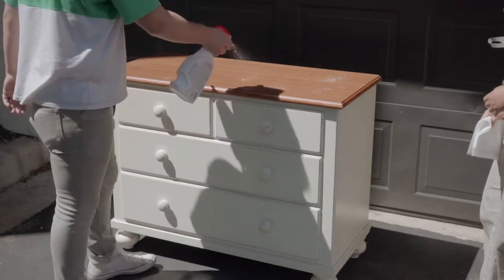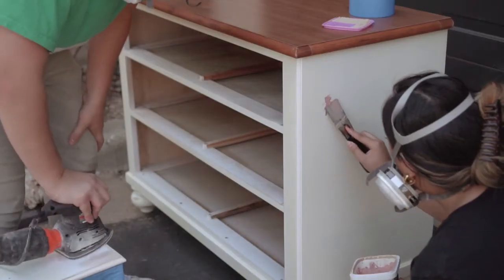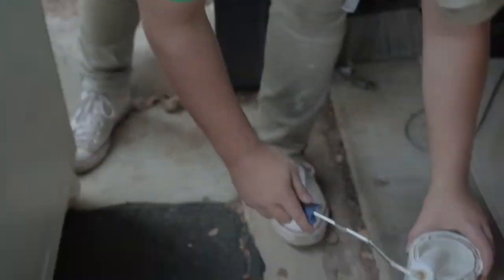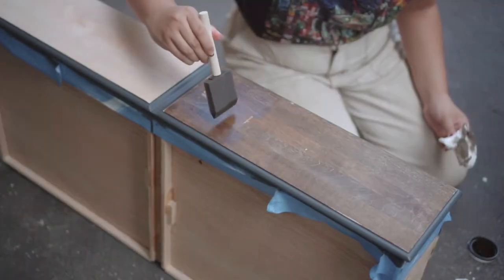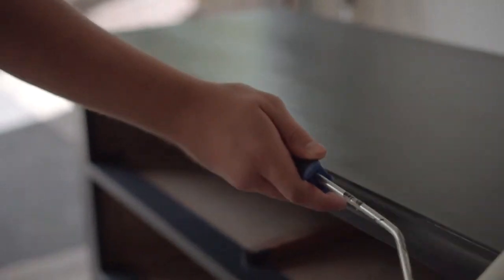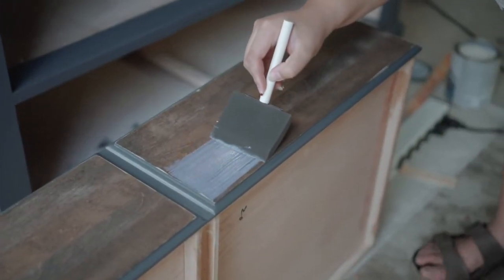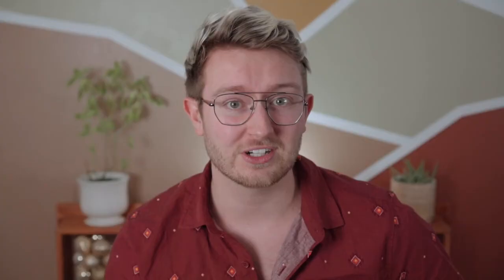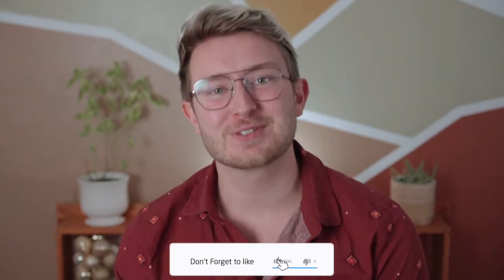Rustic Modern Furniture Makeover | Flipping Furniture For Profit | Furniture Cowboy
This video is about our first furniture flip where we go over our process and the things we did to transform this piece. No chunky children were harmed in the making of this video.